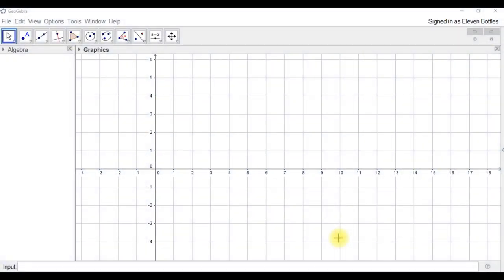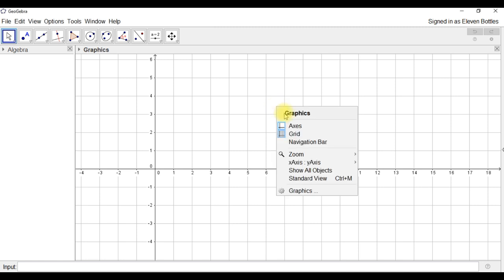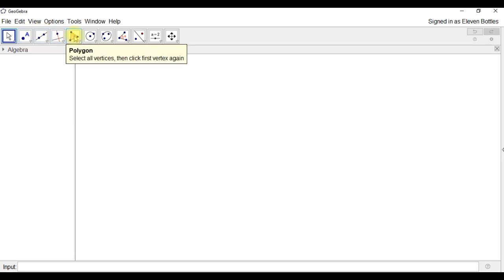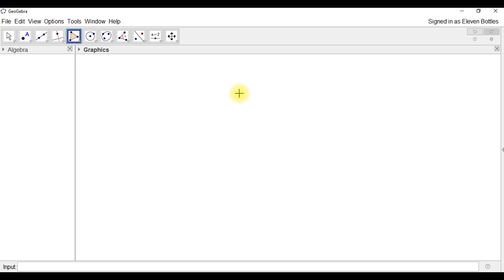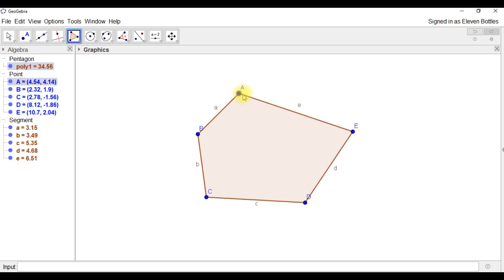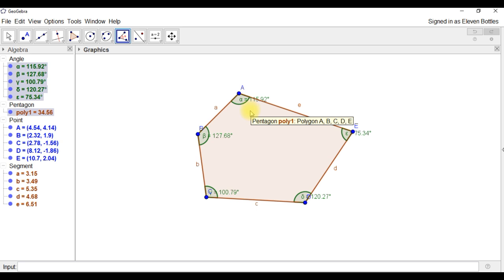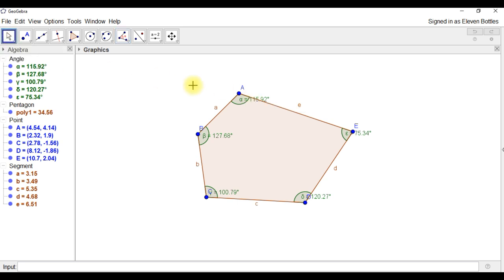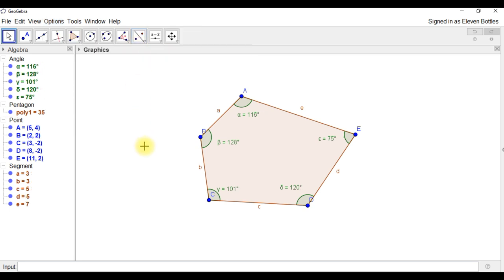Geogebra: Polygons - Interior Angles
This video shows how to draw an irregular polygon using Geogebra, and then to display the interior (internal) angles. It was made using Geogebra 5.